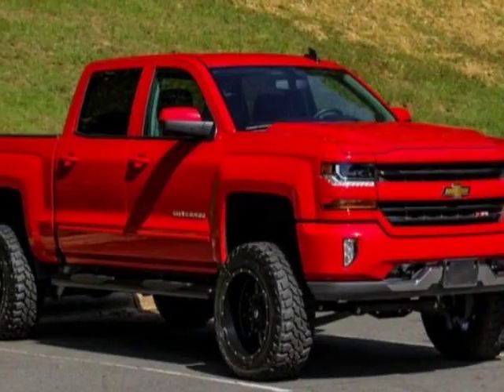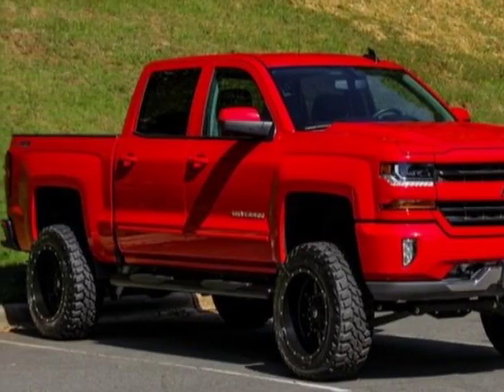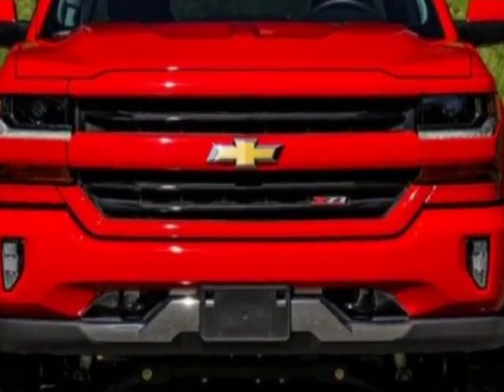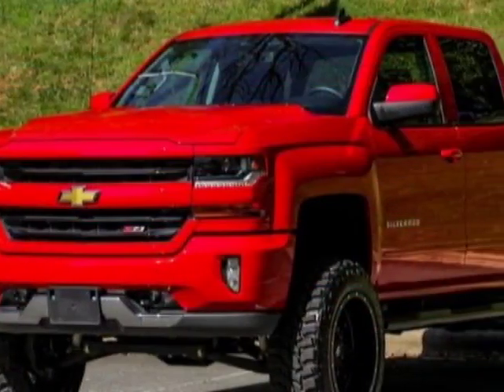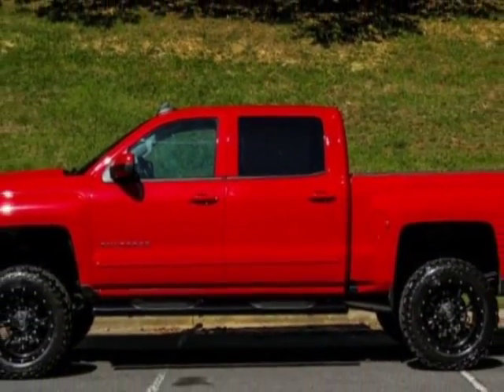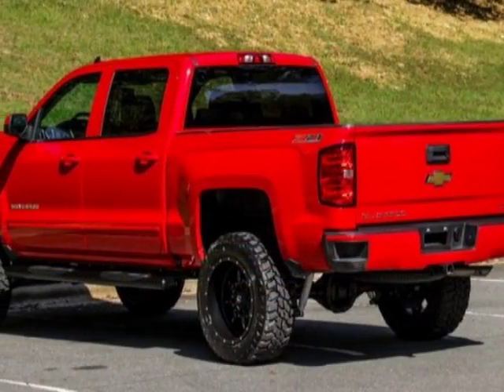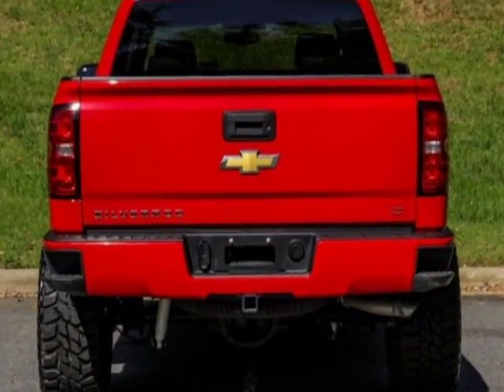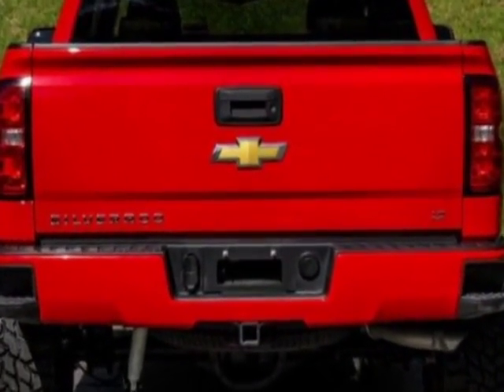2016 Chevrolet Silverado 1500 - Wilmington, NC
Jeff Gordon Chevrolet, Wilmington, NC - 1